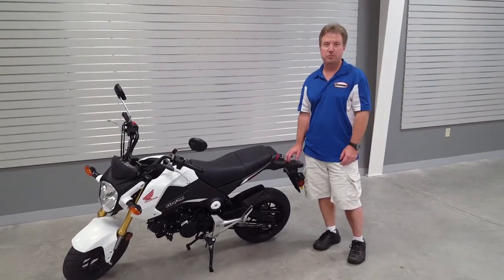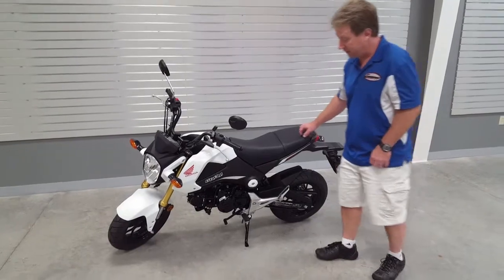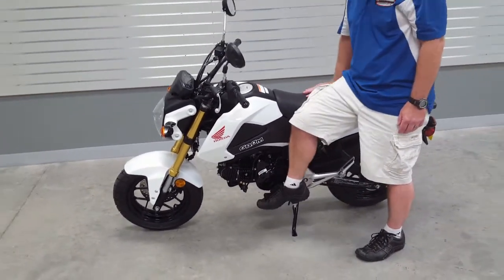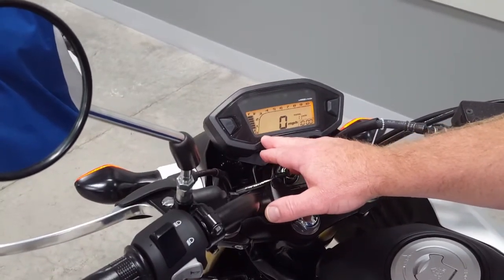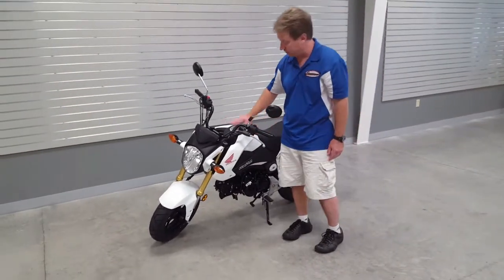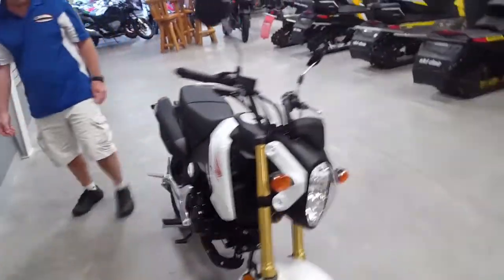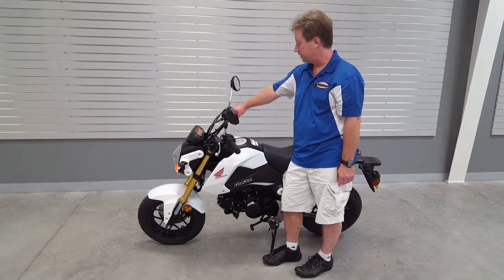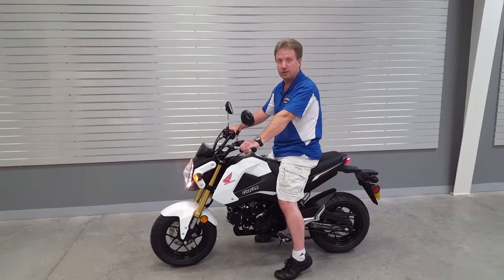Carl's Grom Walk around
Honda, grom, sheboygan powesports, motorcycles, lund, bennington, customized, pit bike, fly, racing,